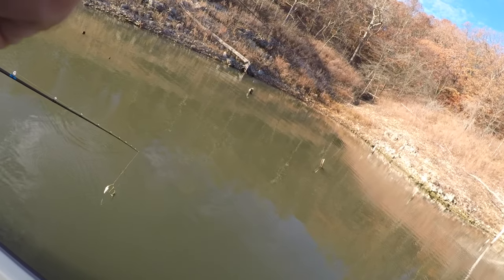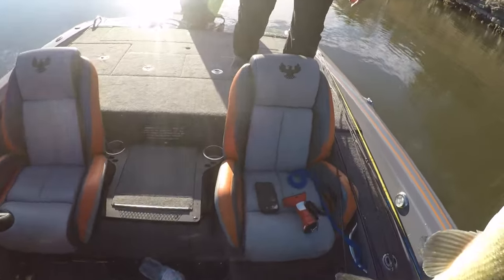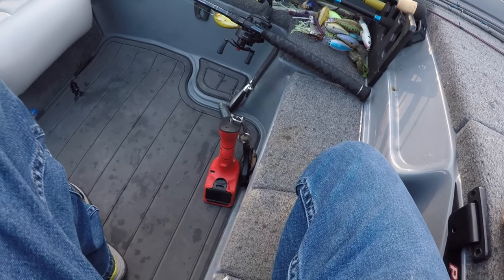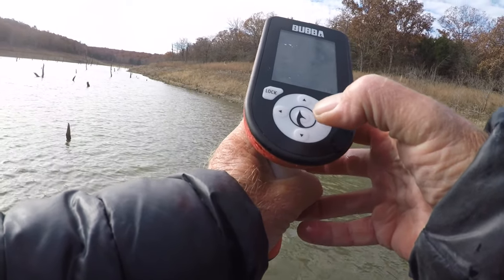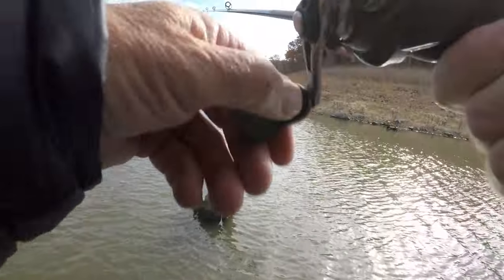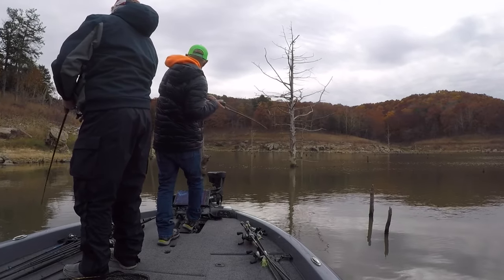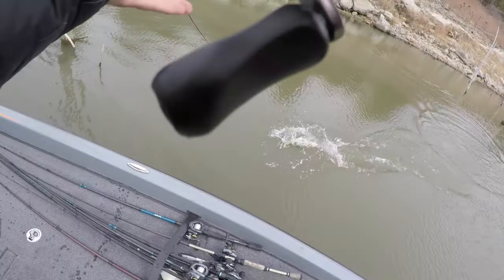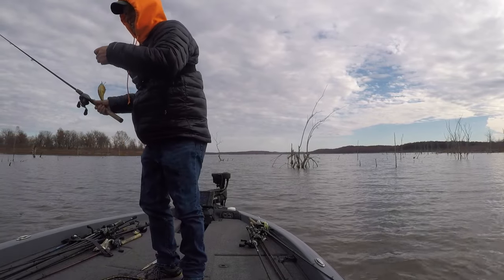New Bubba Scale is put to the Test on a Good Squarebill Crankbait Day on Truman Lake Vlog 11-11-23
Ride along with Steve and myself as we try out the New Bubba scale on a good day of fishing.The question of the moment is..Do you think that these Hybrids (Wipers) and the largemouth school together..Leave me a comment if you have an opinion on this..Either way they are sure hard on my favorite vintage Bagley's..Even Randy B. has a recent video agreeing with my experience..Bigger baits get bites in fall water temps in the 50 to 60 degree mark and Balsa over plastic this time of the year..Water temps are still 56 to 57...Love the Bubba scale. Enjoy Music license from Artlist